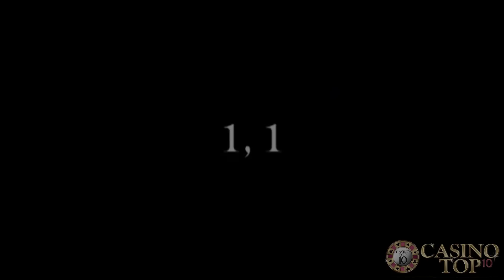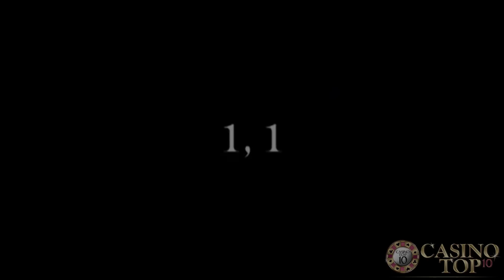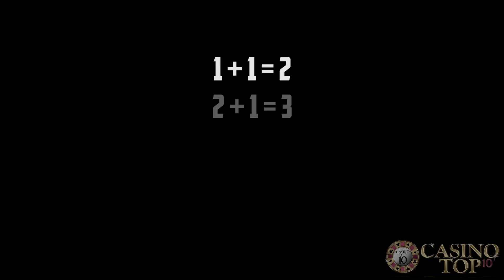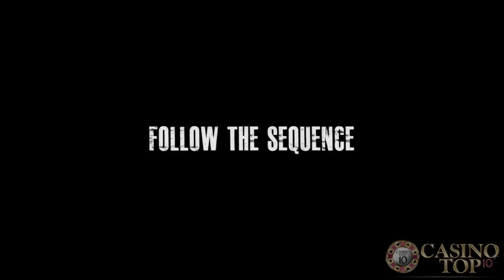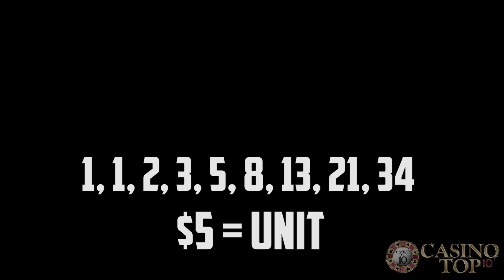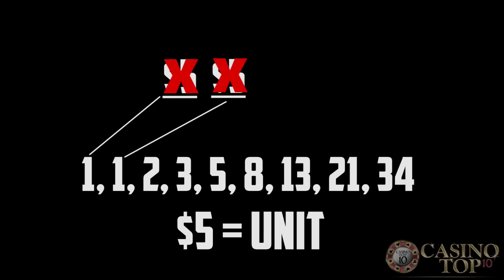The Fibonacci Sequence Explained | CasinoTop10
Fibonacci was an Italian mathematician who lived 800 years ago, chances are you’ve never heard or cared about him - but if you’re a casino game enthusiast, you probably do! That’s because his most famous work, the Fibonacci Sequence was adapted to become a very clever betting system. Just like all betting systems, Fibonacci won’t help you beat the casino in the long run, but it could potentially give you a better chance of booking a small win in the short term.

00:00 Introduction
00:37 The Fibonacci Sequence?
00:59 Using The Fibonacci Sequence To Bet
01:35 Following The Sequence

🔞 Gambling can be addictive. Please gamble responsibly.
for support and assistance if you feel you need help.